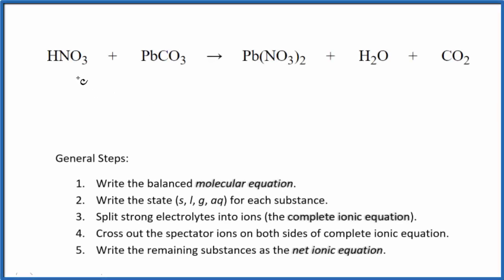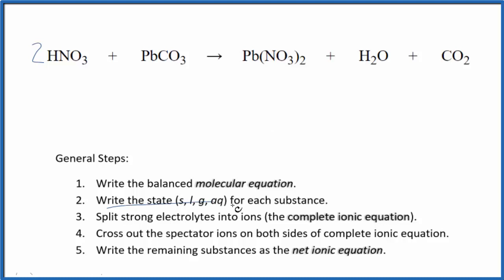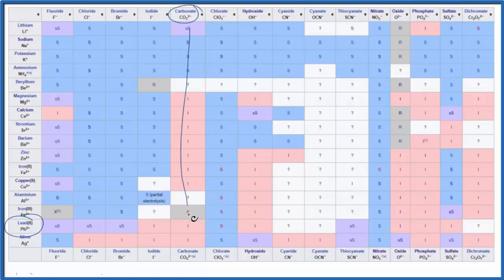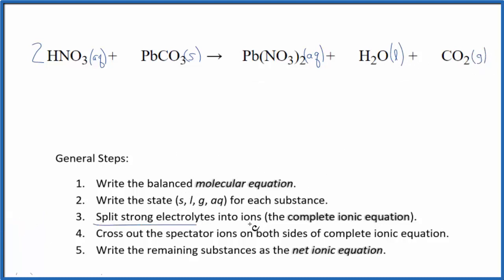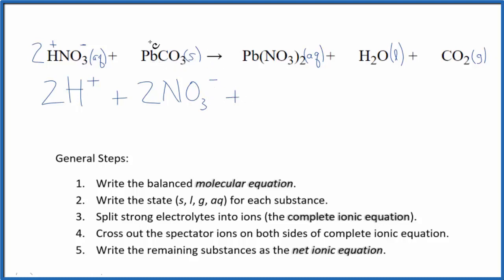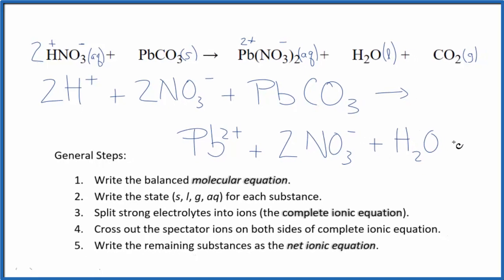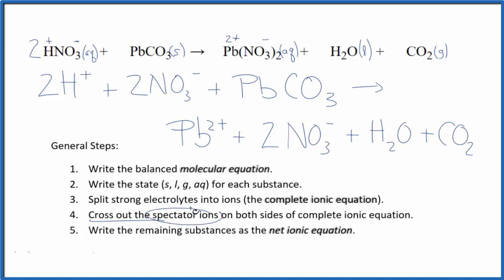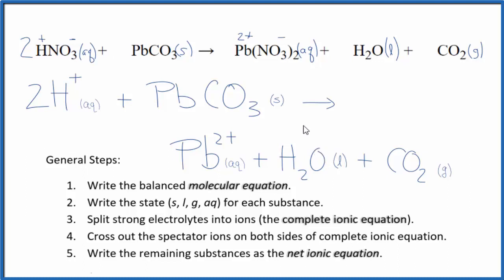How to Write the Net Ionic Equation for HNO3 + PbCO3 = Pb(NO3)2 + H2O + CO2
There are three main steps for writing the net ionic equation for HNO3 + PbCO3 = Pb(NO3)2 + H2O + CO2 (Nitric acid + Lead (II) carbonate ). First, we balance the molecular equation.

Important Skills

More Practice

General Steps:

1. Write the balanced molecular equation.
2. Write the state (s, l, g, aq) for each substance.
3. Split soluble compounds into ions (the complete ionic equation).
4. Cross out the spectator ions on both sides of complete ionic equation.
5. Write the remaining substances as the net ionic equation.